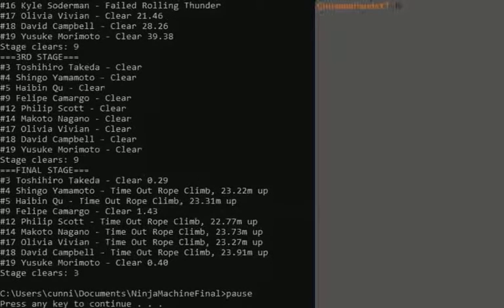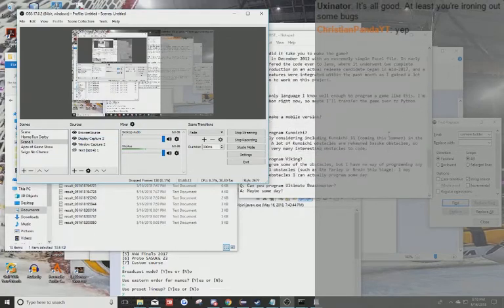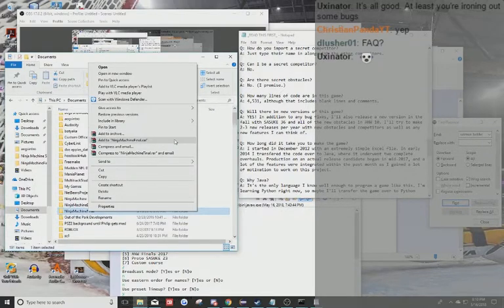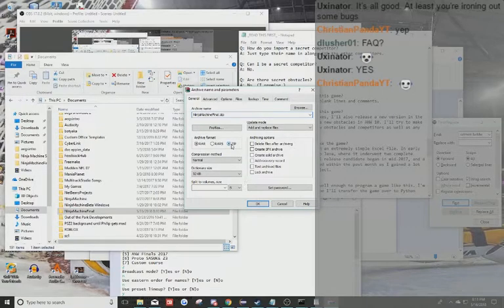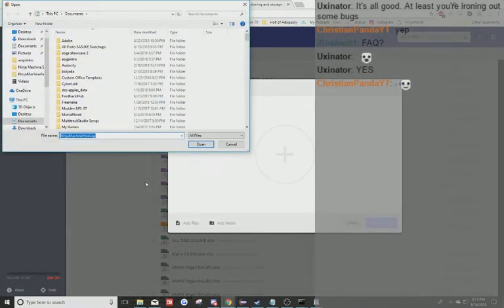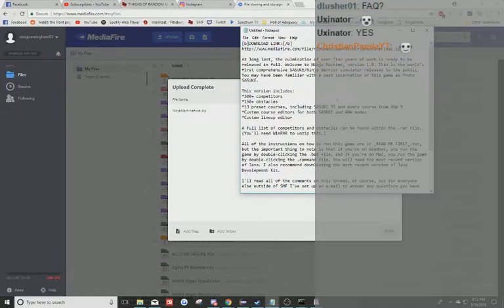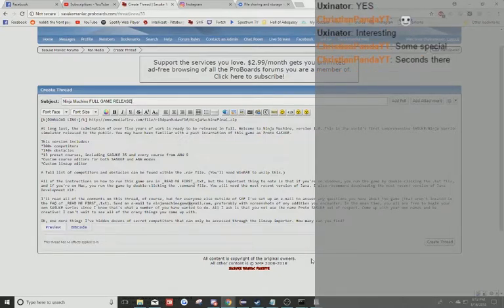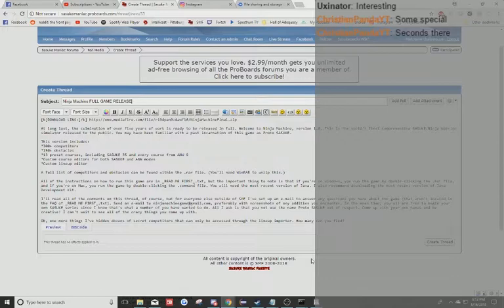Ninja Machine/Proto SASUKE FULL GAME RELEASE!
At the end of my stream tonight, I revealed that Ninja Machine, the project I've been working for over 5 years on, is finally ready for release!